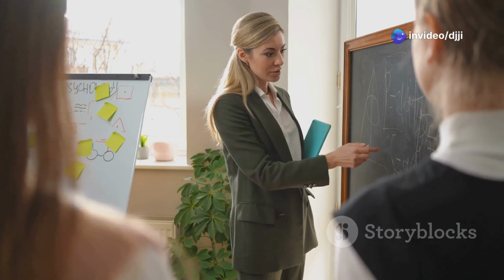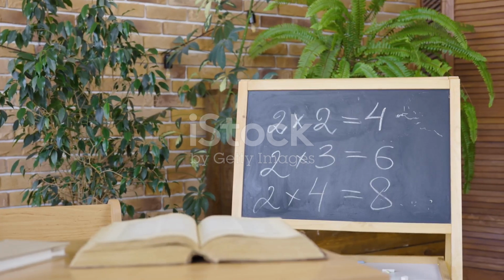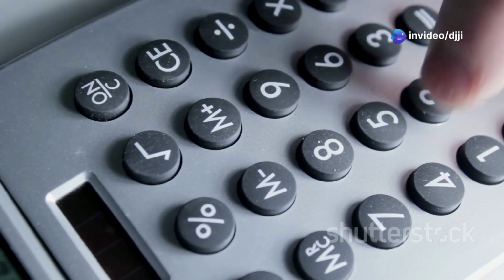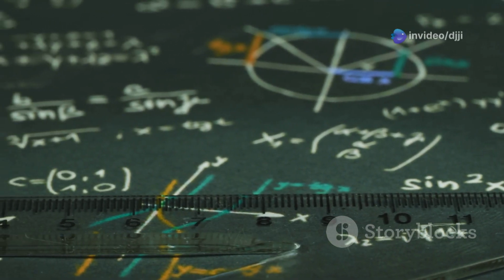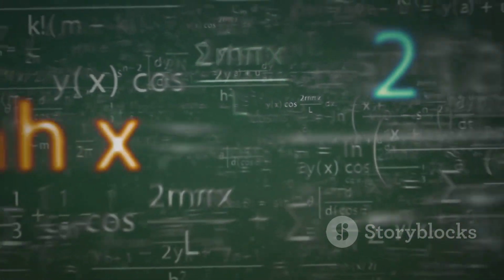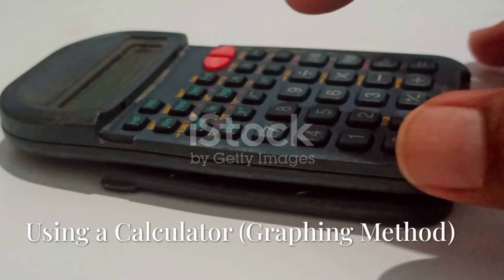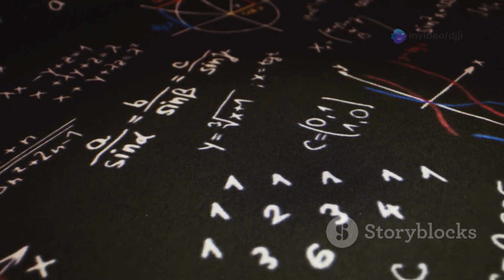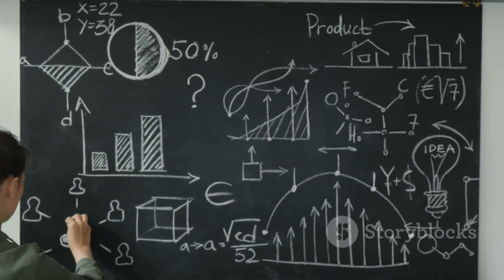Grade 10 Math: Factors, Irrationals and Powers of Numbers part 2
Dive into the fascinating world of mathematics in our latest episode, "Mastering Math: Factors, Irrationals and Powers of Numbers part 2". Join Djji Tutorials as we explore the Real Number System, breaking down natural, whole, integer, rational, and irrational numbers. Understand the roots of numbers, including square and cube roots, and learn effective methods to find roots through factoring and calculator techniques. Perfect for Grade 10 students looking to strengthen their math skills, this video is packed with essential concepts and illustrative examples.

OUTLINE:
00:00:00 Opening
00:00:08 The Real Number System
00:00:26 Natural Numbers
00:00:32 Whole Numbers
00:00:37 Integers
00:00:43 Rational Numbers
00:00:55 Irrational Numbers
00:01:06 Natural Numbers Definition
00:01:25 Whole Numbers Definition
00:01:35 Integers Definition
00:01:59 Rational Numbers Definition
00:02:31 Irrational Numbers Definition
00:03:23 The Root of a Number
00:03:33 Finding Roots by Factoring
00:04:22 Using a Calculator (Graphing Method)
00:05:04 Radicals
00:05:51 Closing

Tutorial Vlog